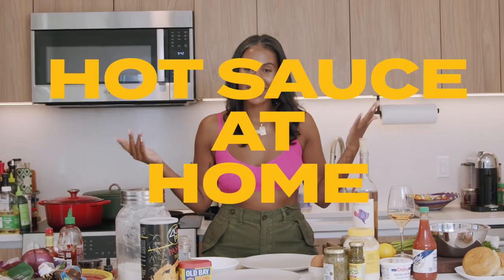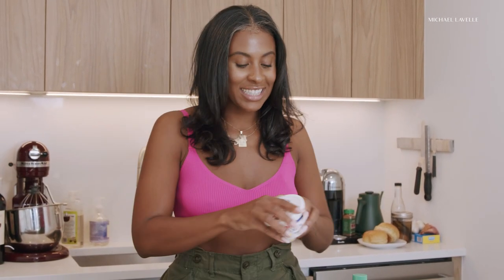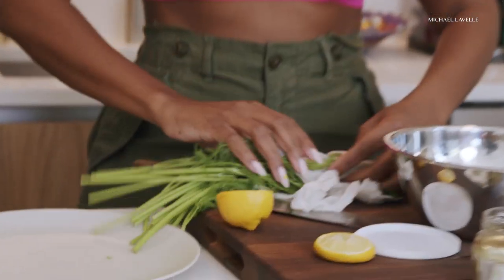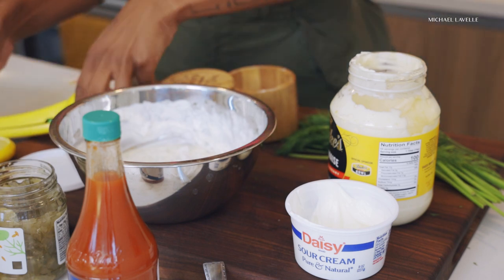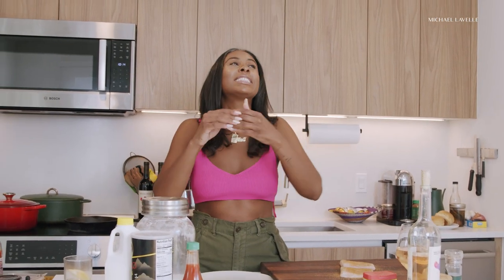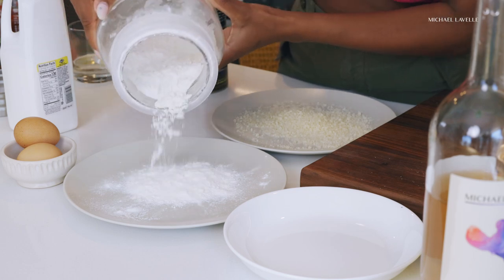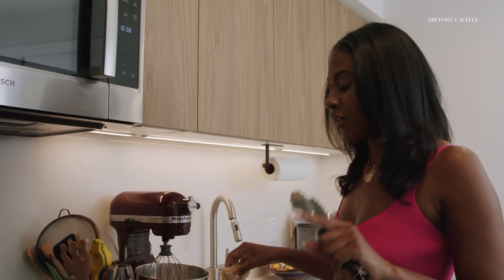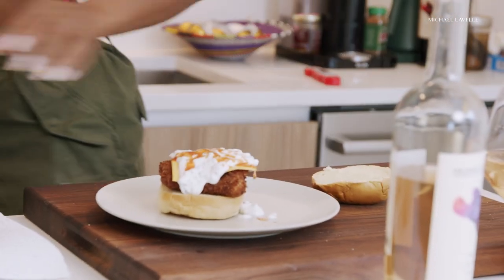Hot Sauce at Home - Fried Fish Sandwich & Homemade Tartar Sauce!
- google search just add hot sauce fried fish sandwich!